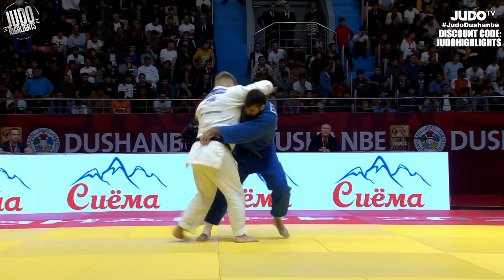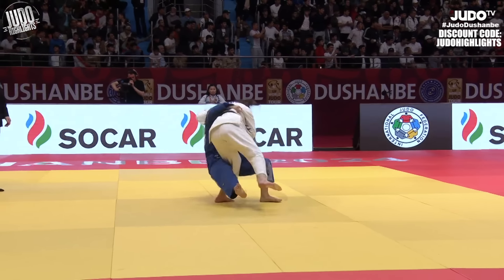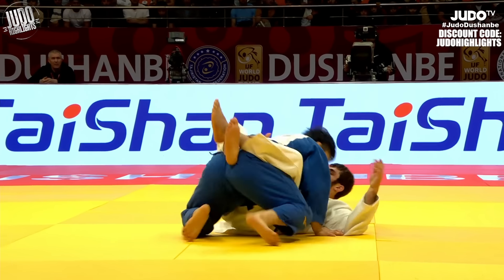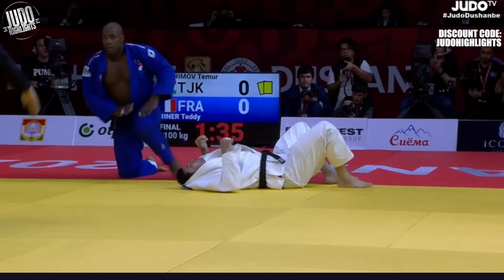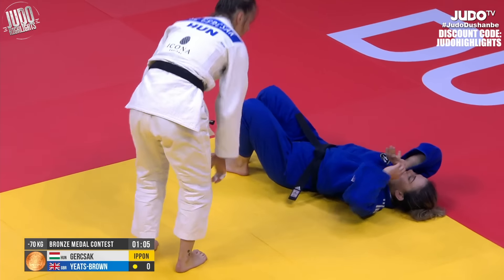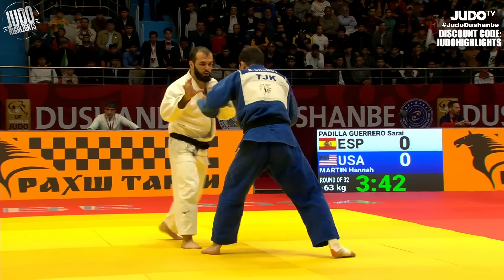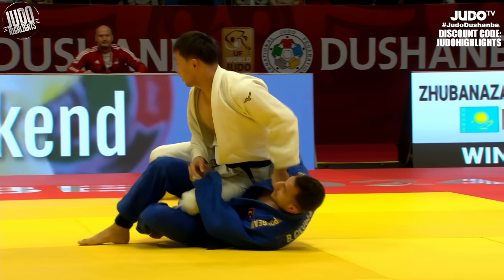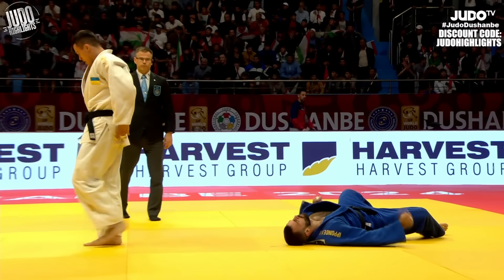TOP IPPONS - Dushanbe Judo Grand Slam 2024 - PART 2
Don't miss all these epic ippons in part 2!

▶ Channel members help keep this channel running. If you'd like to become one, hit JOIN. There are some small perks, too!

Established in 2015, judo highlights has been providing the best judo on YouTube! The goal of this channel is to make judo and judoka more popular around the world!